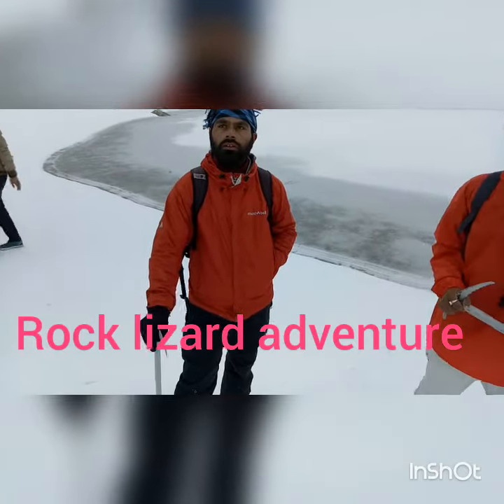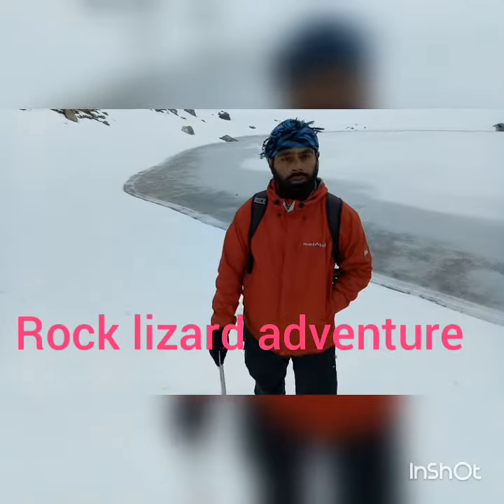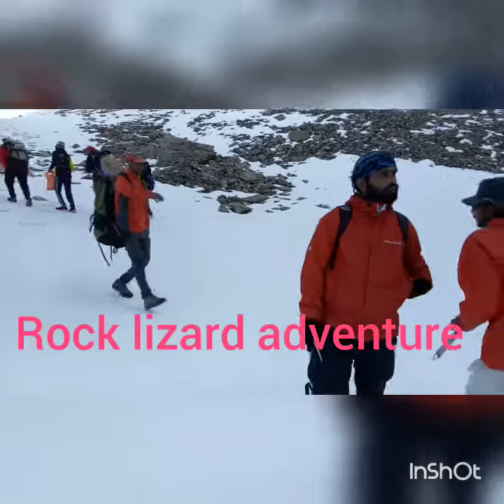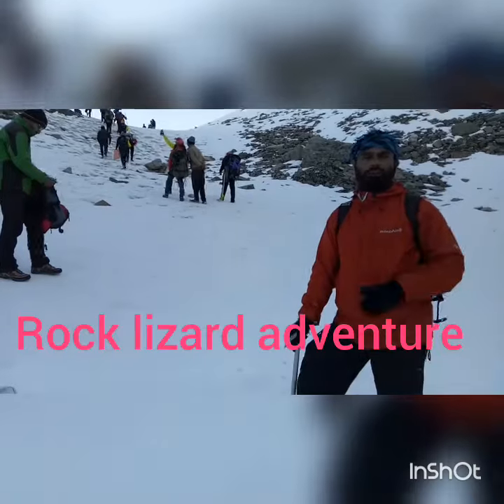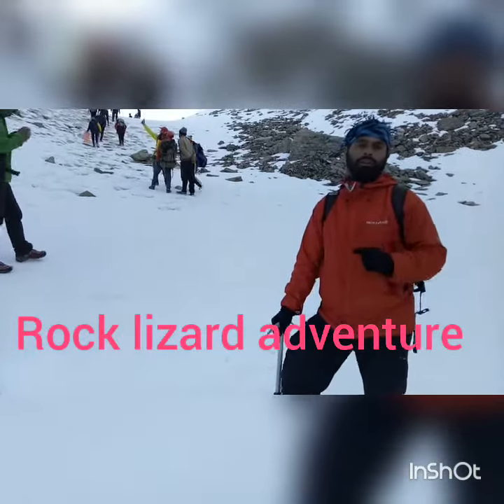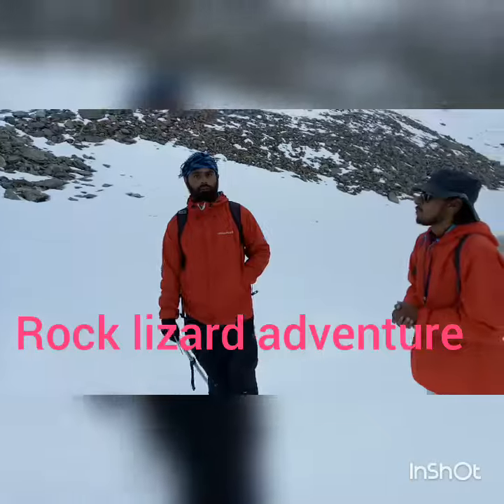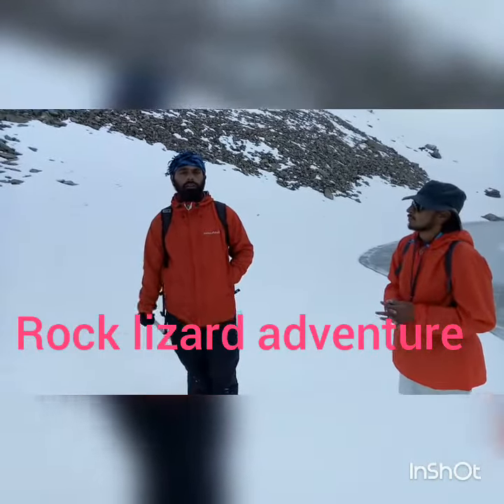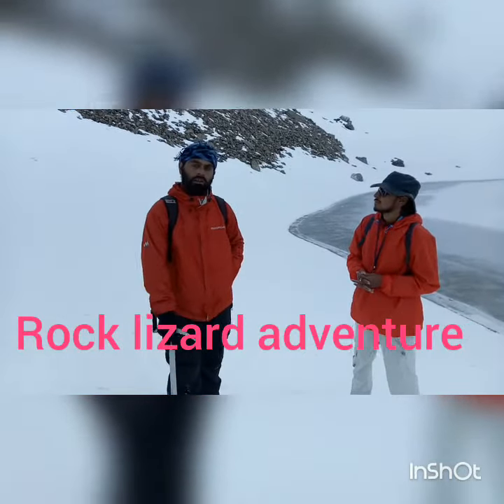|| ROOP KUND || _just fun_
ROCK LIZARD

*adventure*confidence*memories.

rock lizard adventure almora

rocklizardalmora

To join the upcoming groups for trek/hike and many more adventurous activities, please contact on above details.